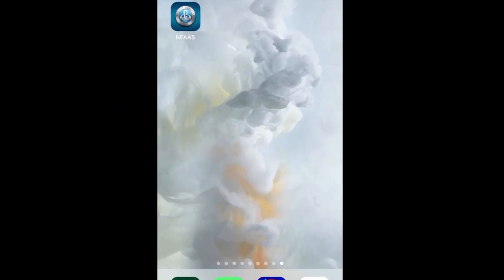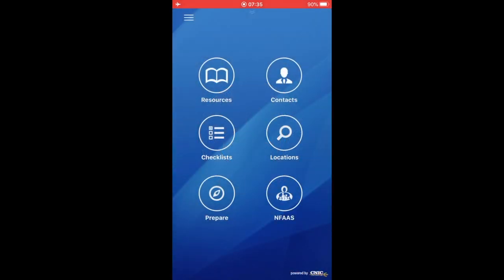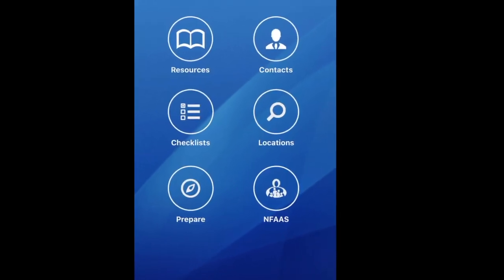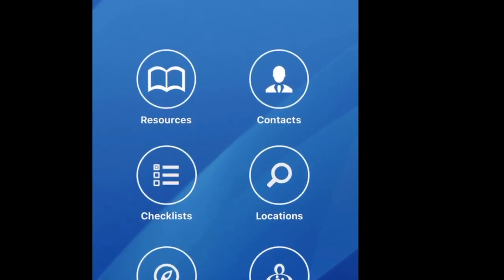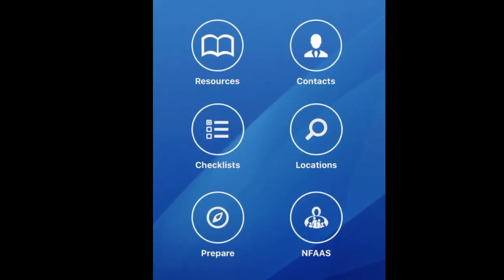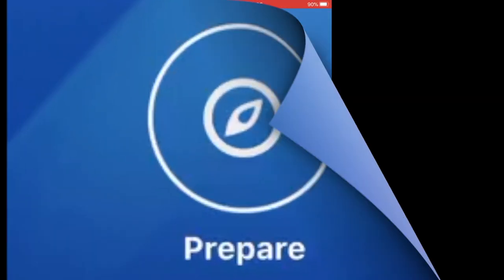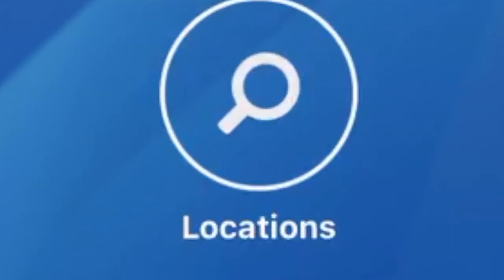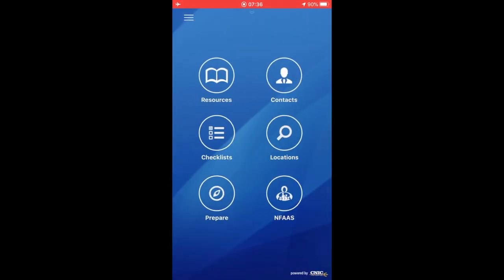What can the NFAAS App do for you?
Learn about the functionality of the NFAAS App and why its important!